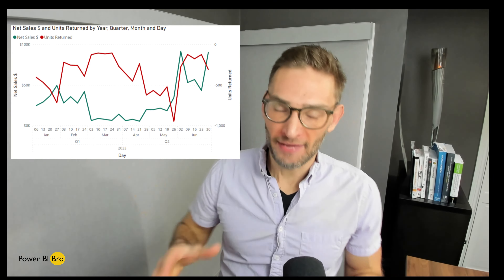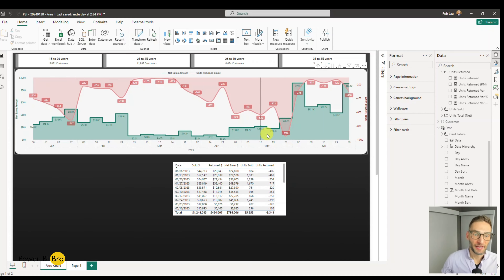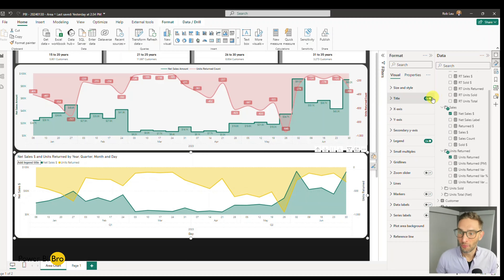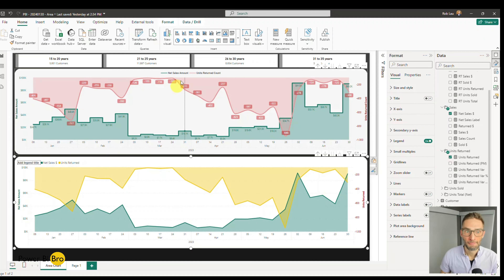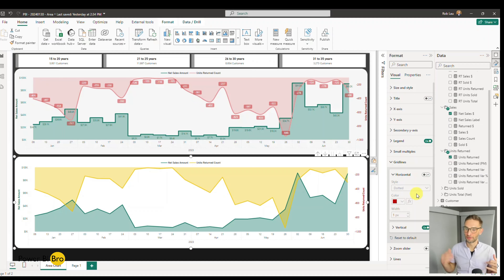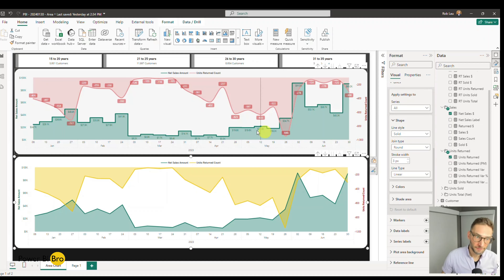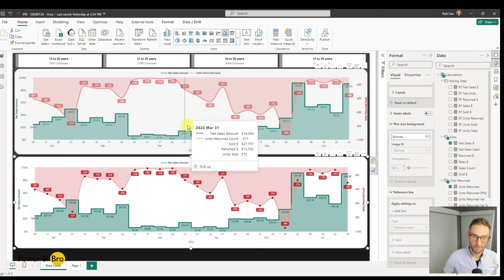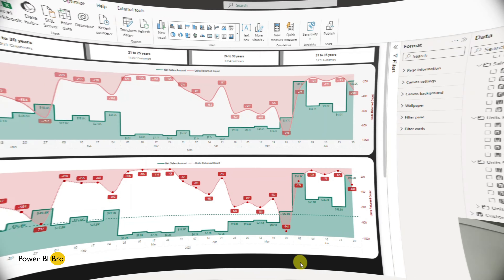Power BI DUAL AREA LINE Chart: PBI MasterClass!!!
Power BI DUAL AREA LINE Chart a PBI MasterClass. Dive into the intricacies of creating and customizing Dual Area Chart Lines in Power BI with our detailed step-by-step guide. From initiating a new project to applying the finishing touches, this tutorial covers everything you need to know to master Dual Area Chart Lines in Power BI. Learn how to effectively use dual area charts to compare data sets visually, emphasizing relationships and trends over time. We'll walk you through data preparation, layout decisions, styling tips, and best practices for integrating dual lines into your area charts. By the end of this tutorial, you'll have the expertise to enhance your reports with powerful dual area charts that provide clear, actionable insights. Perfect for analysts, data enthusiasts, and anyone looking to improve their Power BI skills, this guide will help you unlock new levels of data visualization prowess.

In this Power BI tutorial about creating beautiful area charts, I will explain how to fully master the area chart power bi chart visual, Making your dashboards look beautiful!

You might be wondering, what is the area chart visual in power bi?  Don't worry, I will show you everything you need to know to unlock and apply all of the area chart capabilities and dashboard formatting best practices.  This tutorial will help both the advanced power bi developer as well as power bi beginners.

Timestamps:
0:00 - Introduction
0:46 - Dashboard Overview
4:26 - Let's Start with the Area Chart
5:50 - Formatting Foundations
12:48 - Line Formatting
17:03 - Data Labels
21:28 - Reference Lines

Learn how to transform your boring line charts into stunning visualizations that will make your dashboards pop! In this video, we'll show you step-by-step how to create an area chart with an inverted X-axis, giving your data a beautiful and intentional look.